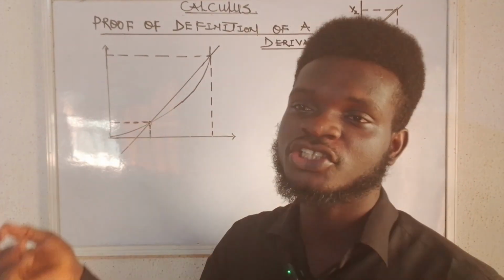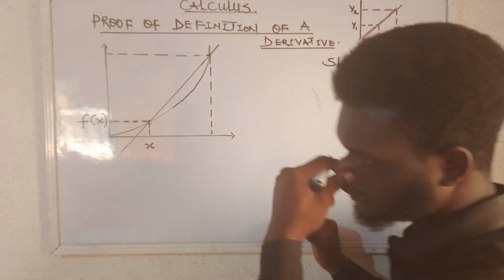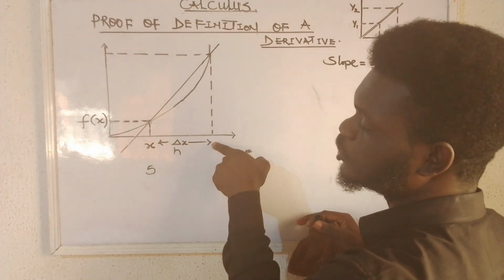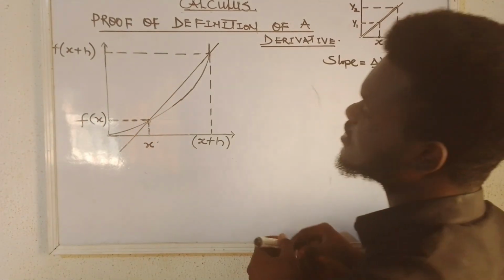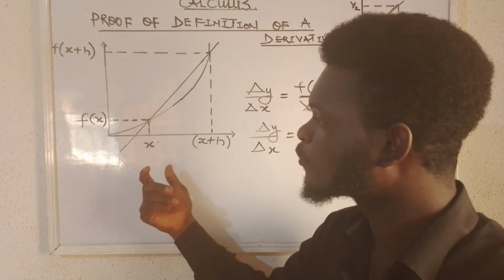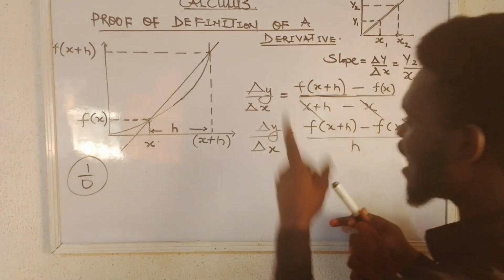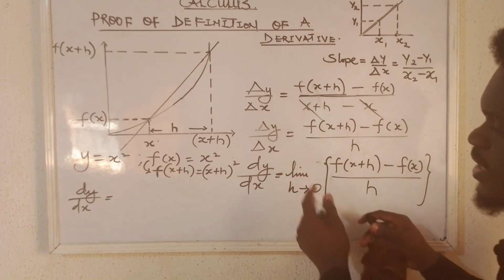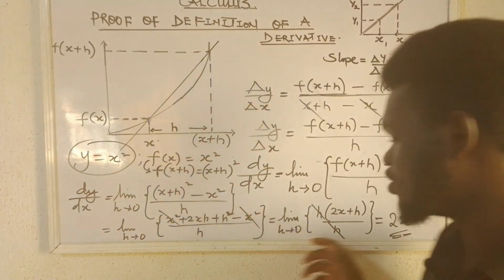Definition of a Derivative(The first principle).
An explanation of the basic differentiation, Showing the proof of the definition of a derivative.